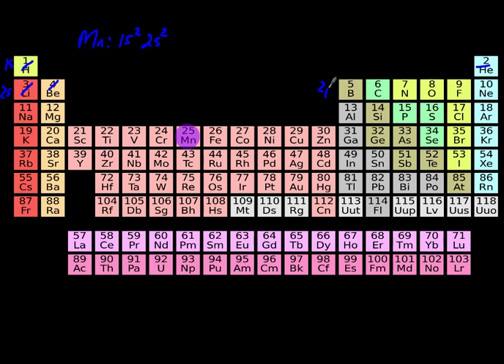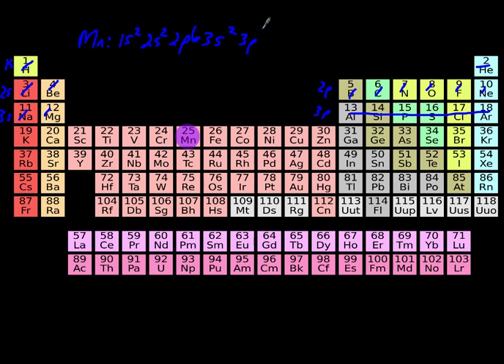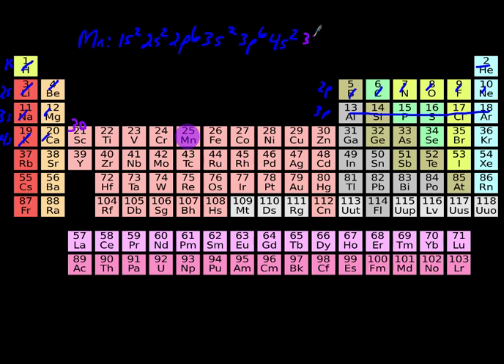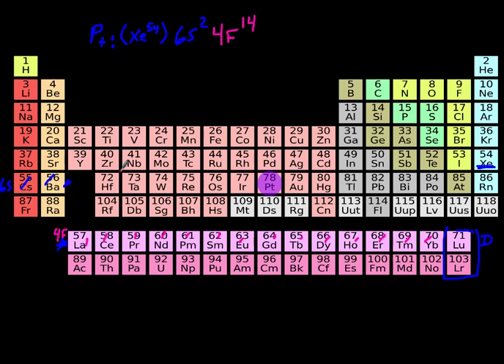D Block Configurations